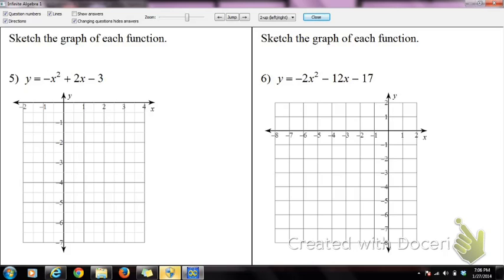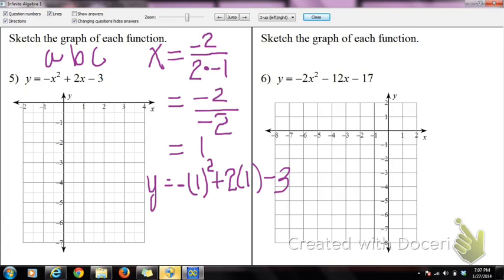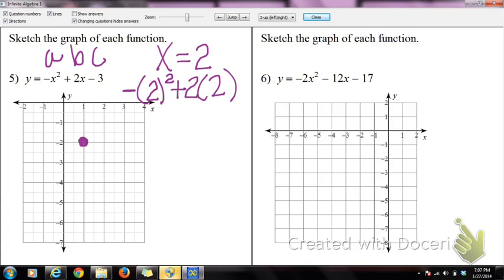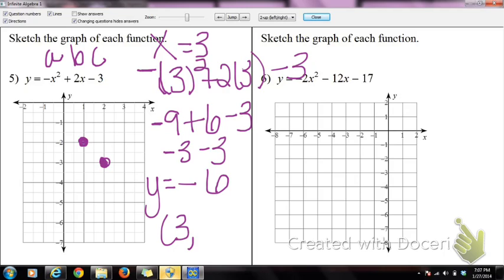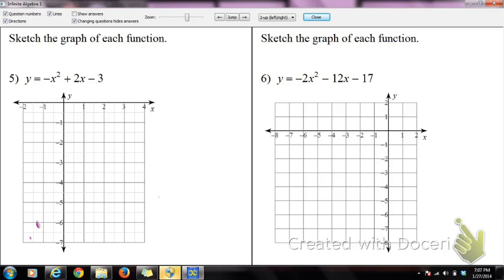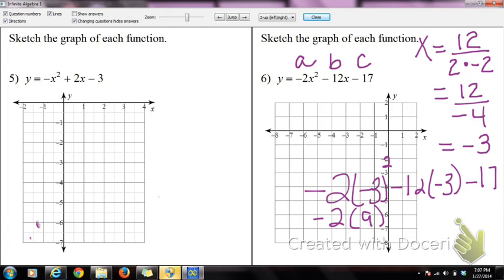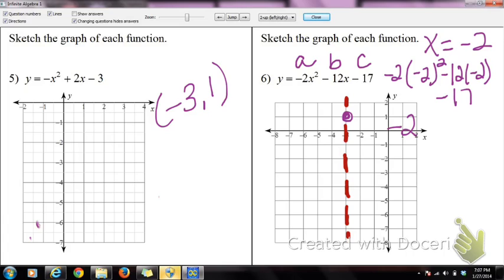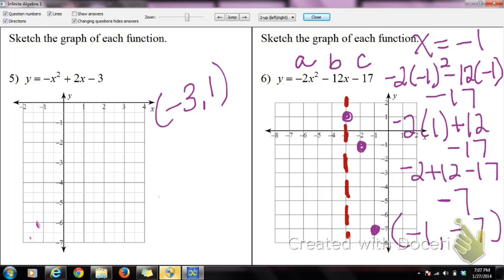graphing quadratic in standard form